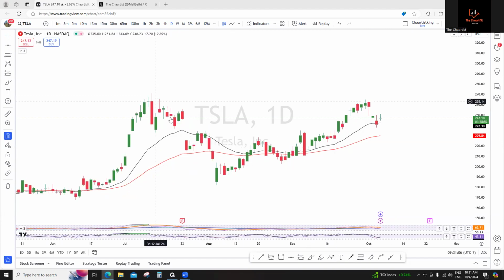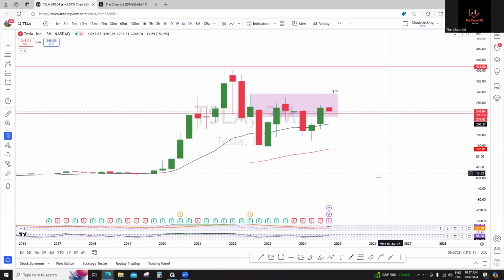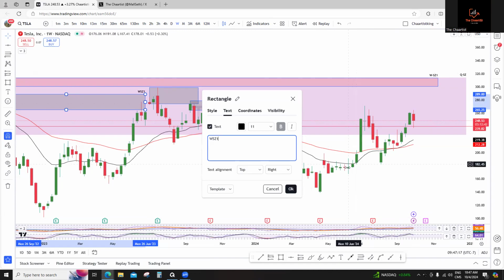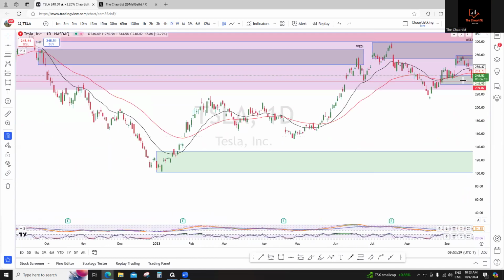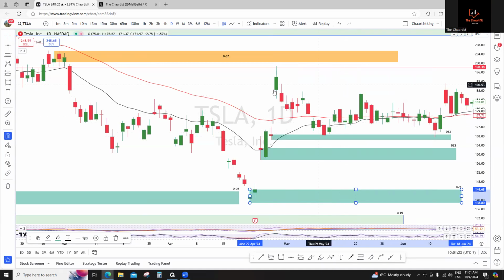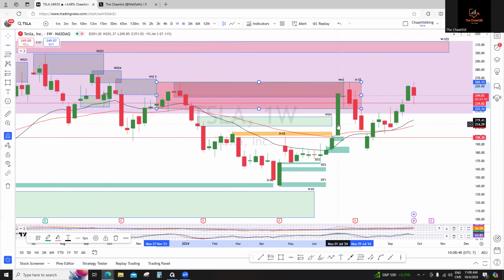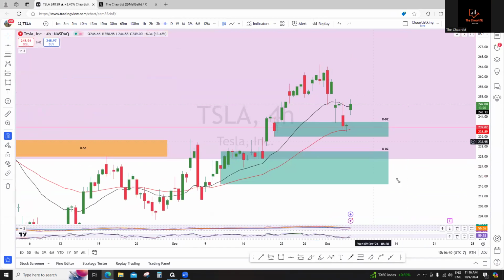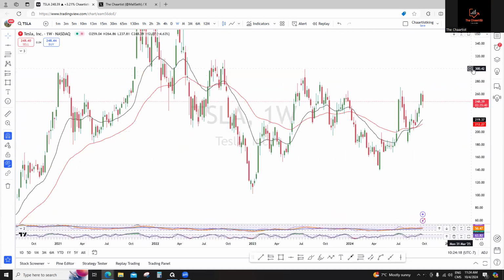TESLA CASE STUDY 4TH OCT 2024